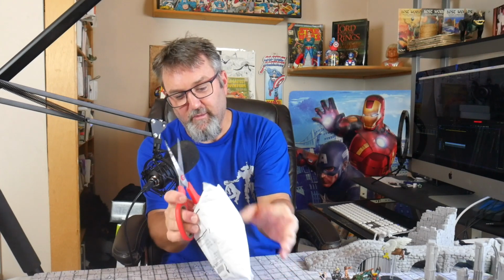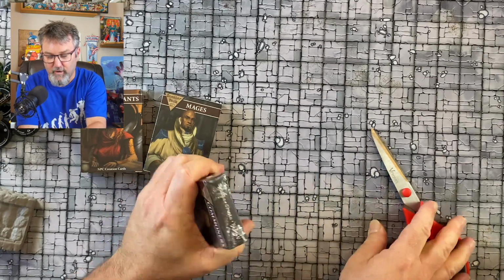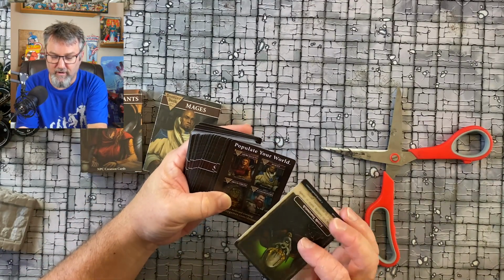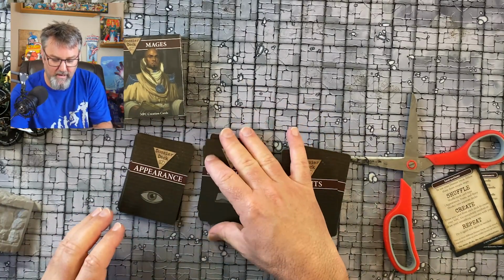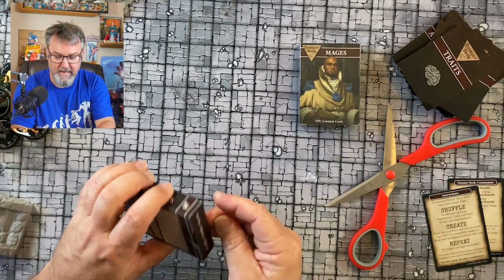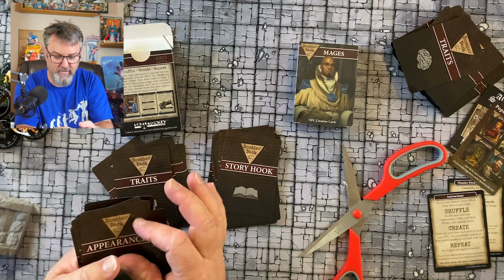Unboxing a Kickstarter that is great for Dungeons and Dragons D&D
In this video, I will unbox a Kickstarter project that I backed a while ago.  It is not a card game, but it does use cards to create instant NPC's.  It is a great tool for Dungeon masters.  The Kickstarter has ended, but you can still order them through the website.